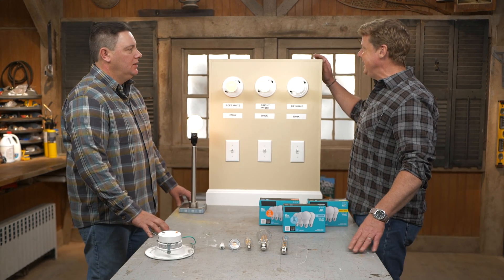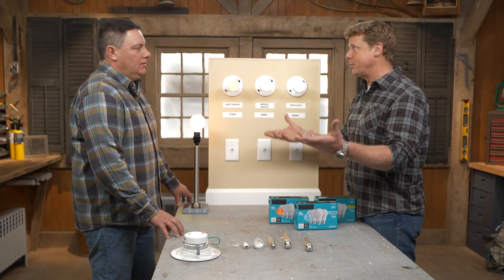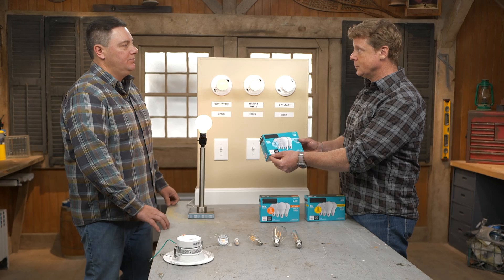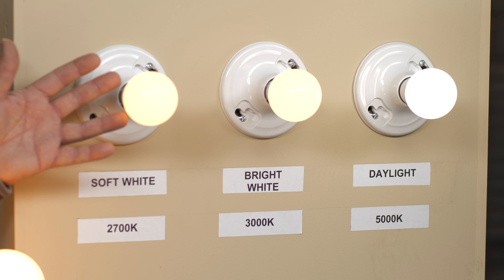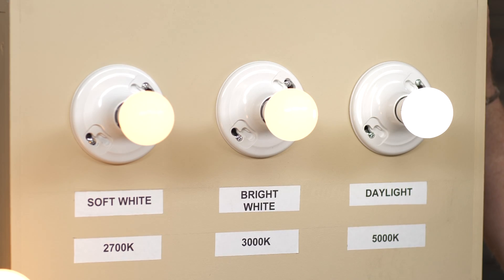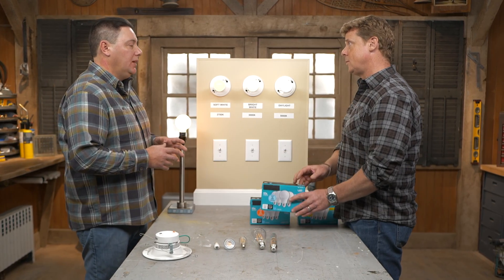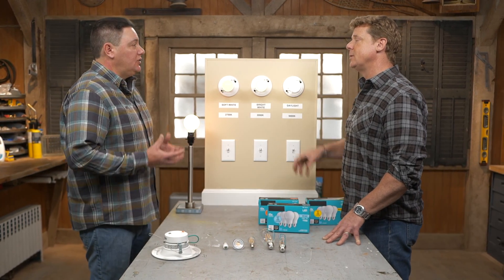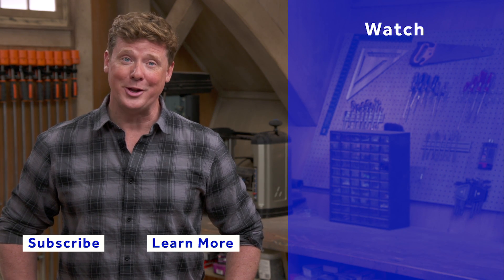LED Light Bulbs 101 | Ask This Old House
In this video, master electrician Heath Eastman enlightens host Kevin O’Connor on everything he needs to know about LED bulbs.

Master electrician Heath Eastman enlightens Kevin O’Connor on LED light bulbs. Heath explains how these modern bulbs are more efficient, how to choose one to match an old school incandescent output, and more. Heath even shows Kevin how the temperature scale works, and points out that not all LED bulbs are compatible with certain fixtures and switches.

Advantages of LED Bulbs
LED bulbs are the newest iteration for common household light bulbs, and there’s a lot to like about them. Between improved energy-efficiency, longer lifespans, color flexibility, and lower heat output, these bulbs are lightyears ahead of the incandescents of old.

LED Light Bulb: Color and Temperature
LED bulb colors come in terms of temperatures. In most homes, these colors will land on the Kelvin temperature scale between 2700K and 5000K. The lower the temperature, the warmer and more yellow the light will appear. The higher end of the scale will trend toward bright white, even becoming blue over the 5000K mark. For living rooms, the lower end of the scale is best, and for garages, look for the higher end.

What to consider before installing
If an LED bulb will be attached to a circuit on a dimmer switch, there are two things to note. It’s important to ensure the bulb is a dimmable LED, and that the switch itself is rated for LED bulbs. If not, the bulbs might flicker or won’t last as long.

Heath explains that the energy efficient, go-to choice in lightbulbs are the light-emitting diodes or LED bulbs. LEDs can produce the same amount of light as an incandescent bulb while using a fraction of the energy.Unlike incandescent bulbs, with LED bulbs you have the option to choose the color temperature of the light. This is measured by a Kelvin scale where lower numbers mean yellow candlelight and higher numbers mean blue daylight.Heath explains there many different shaped bulbs, but two common shapes/bases homeowners will be dealing with are the A19 medium base and B12 Candelabra bulbs. Heath also discusses how to read lightbulb labeling to identify enclosed fixture ratings as well as wattage and lumens.